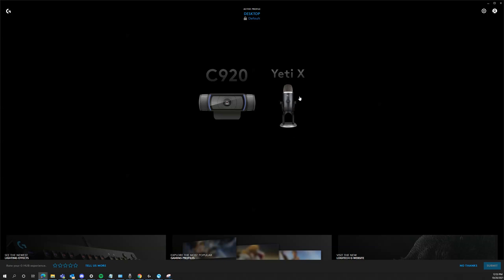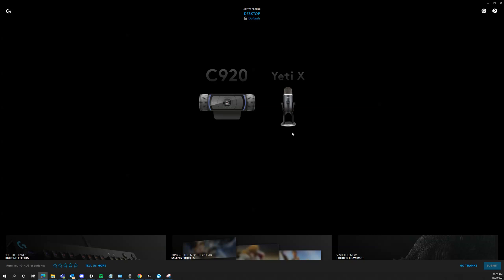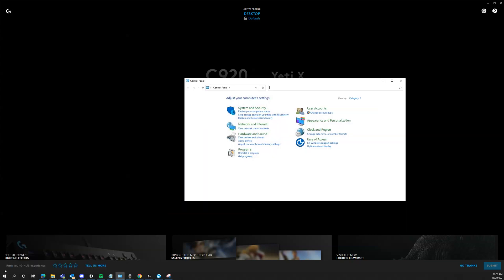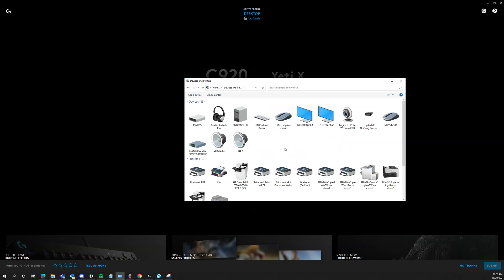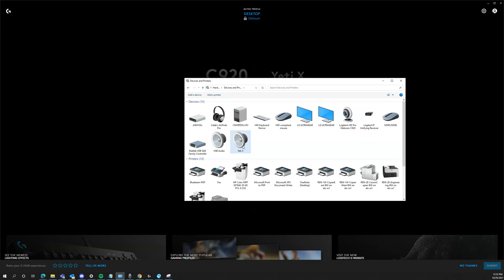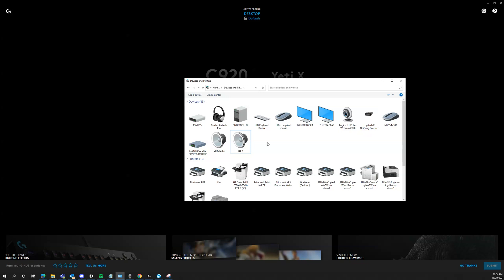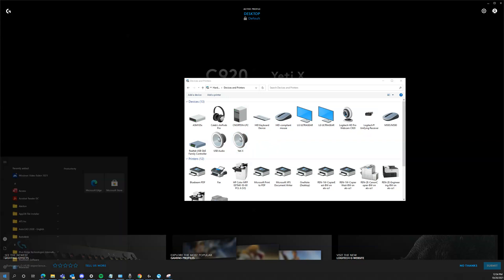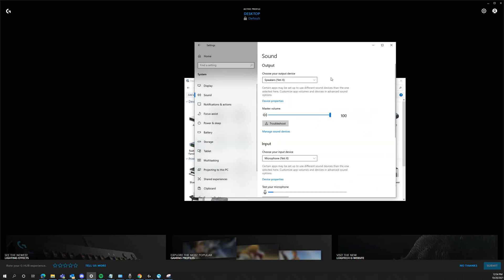Yeti Mic Output Audio NOT Working! Quick Fix.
Yeti X Mic output stopped working after a Windows update.  These were the steps I took to correct the issue.